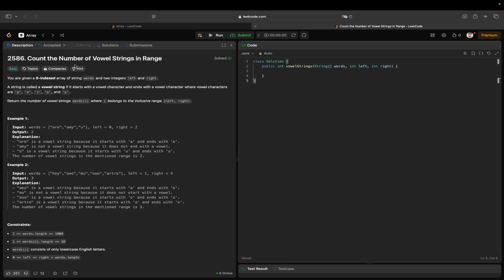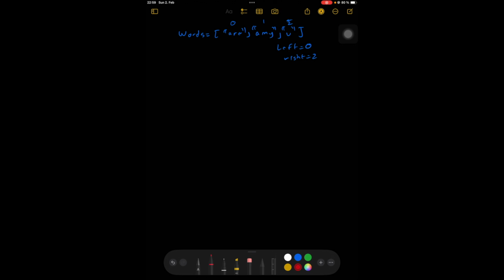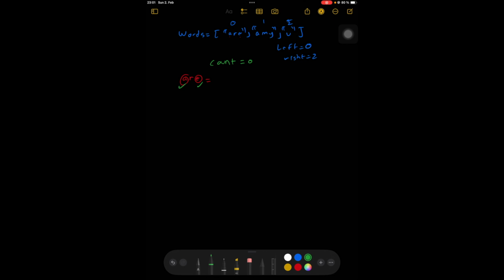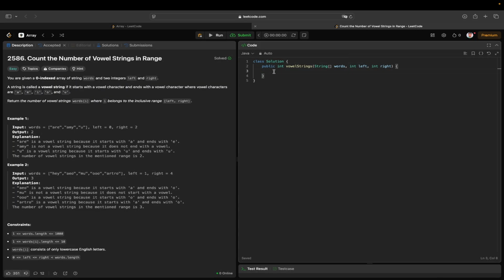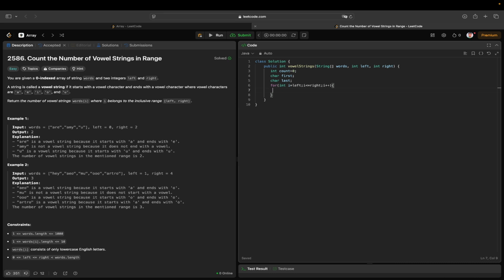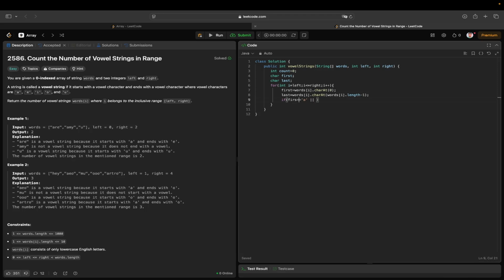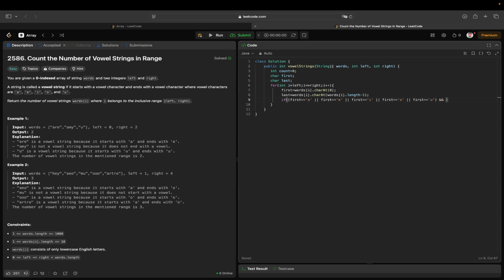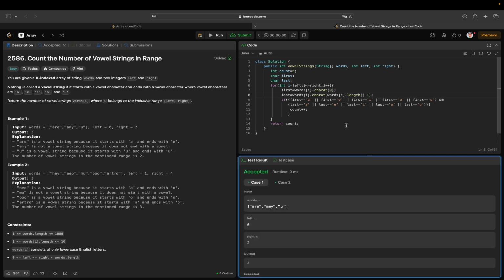LeetCode: 2586. Count the Number of Vowel Strings in Range | Day 16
In this video, I solve the LeetCode problem "2586. Count the Number of Vowel Strings in Range" using Java. I’ll break down the problem step-by-step, explain the logic behind the solution, and implement it in a clear and efficient way.

This problem is a great exercise for understanding string manipulation, vowel checking, and array traversal techniques. Whether you're preparing for coding interviews or improving your problem-solving skills, this video will help you level up. Let’s solve it together! 💻✨